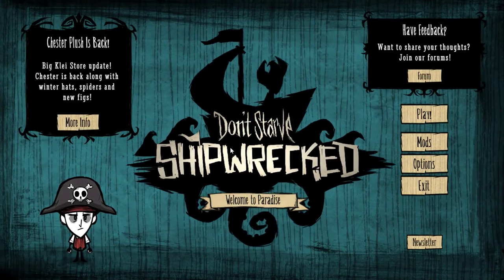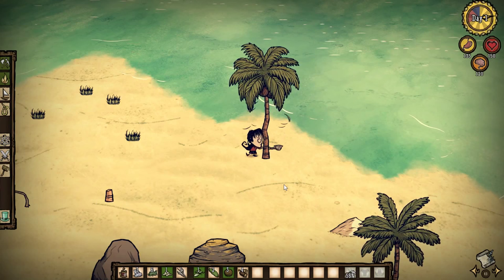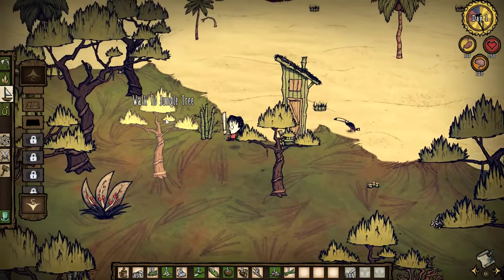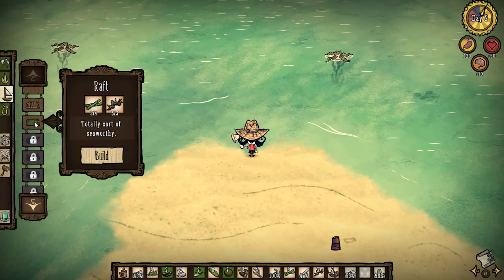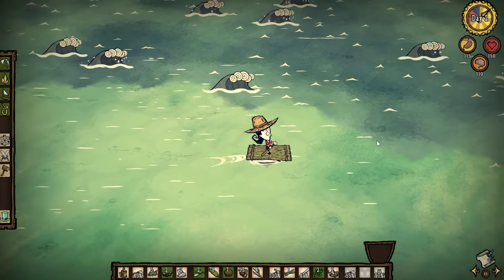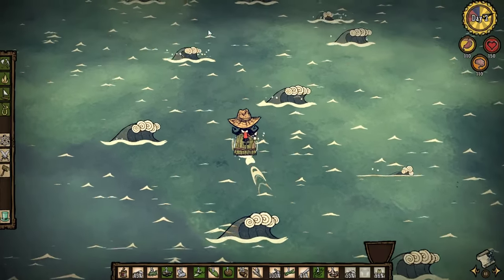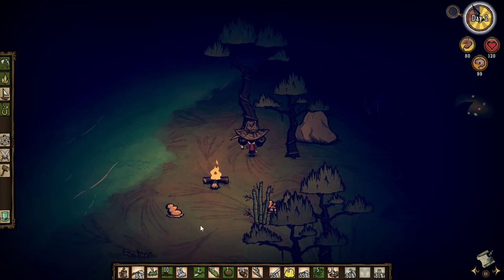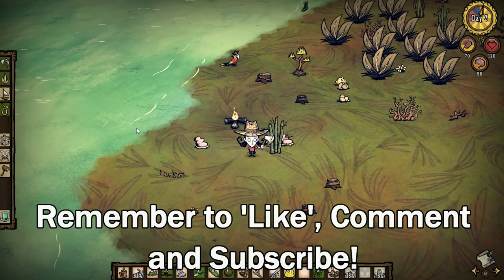Don't Starve Shipwrecked Part 1 [As Willow]►A Whole New World!◀ Gameplay/Let's Play [1080p 60 FPS]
Don't Starve Shipwrecked Early Access is here! This Let's Play series playing as WIllow will take us on a whole new set of adventures exploring the world of Shipwrecked!

PC Spec
CPU: Intel i7-4790k @4 GHz
RAM: 16GB
GPU: MSI GEFORCE GTX 970

End Titles Music:
Tobu - Candyland